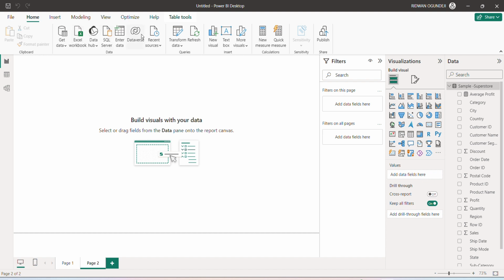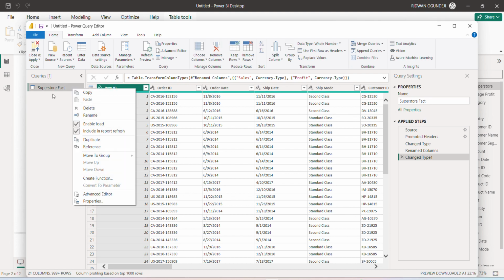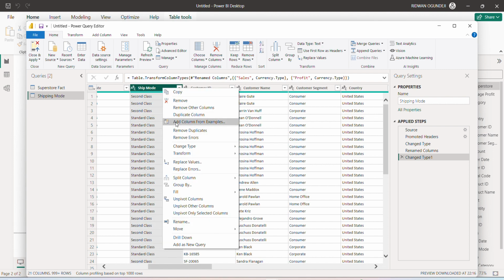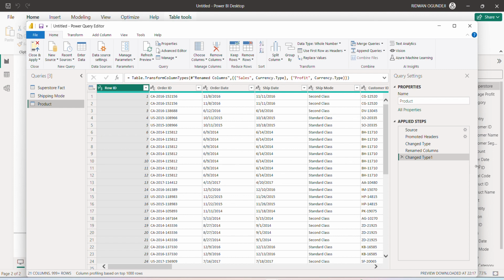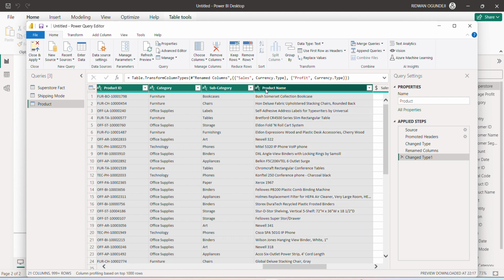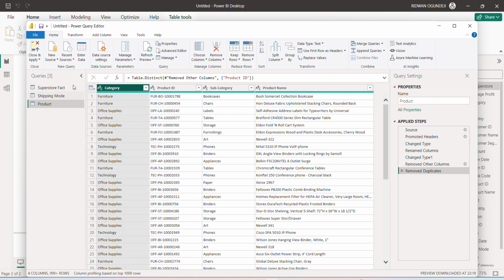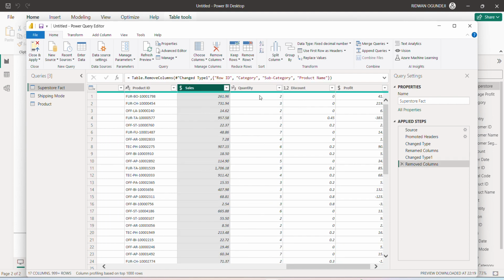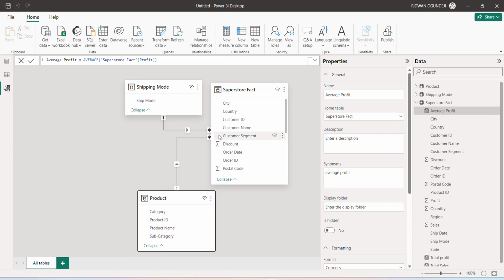Data modelling using star schema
A short video on how to create data model using star schema